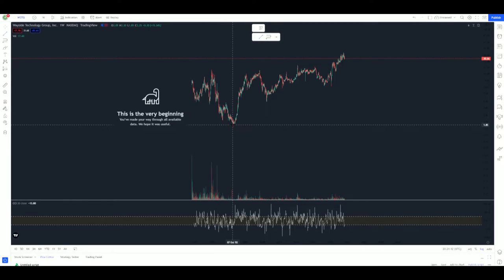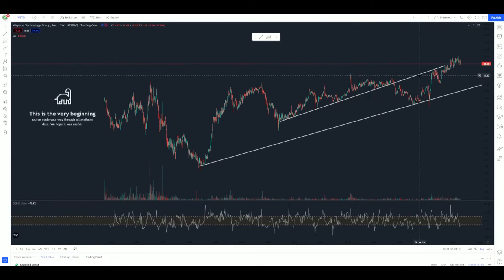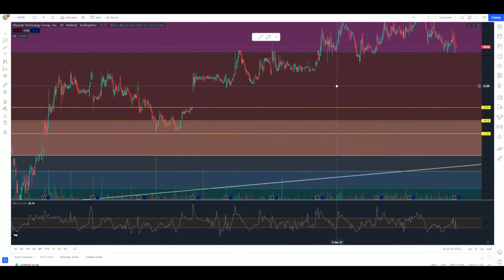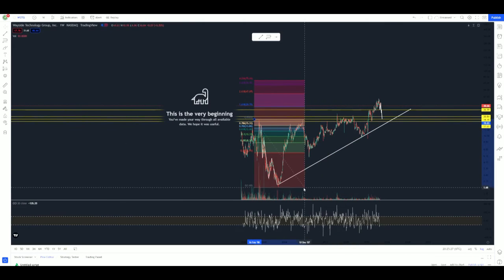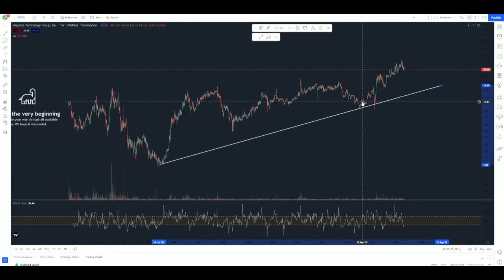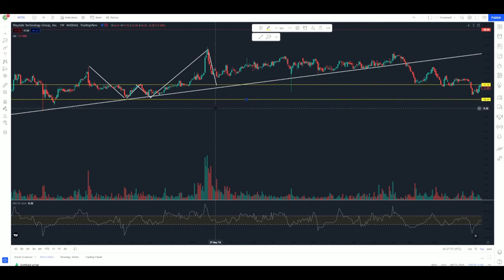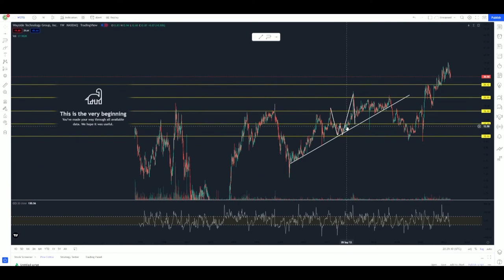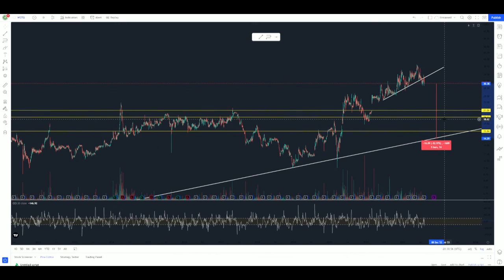Wayside Technology Group (WSTG) Blind Stock Analysis: Charting, Fibonacci Retracements- Part 3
In the Video "Wayside Technology Group (WSTG) Blind Stock Analysis: Charting, Fibonacci Retracements- Part 3",  I continue my analysis of Wayside Technology Group (WSTG) with charting and Fibonacci Retracements too determine if my valuation of the company matching up with my charting analysis. Taking my valuation of the company and matching that up with the chart is a very important part of the Reliable Rudy Process, because this is where I'm going to make a decision if I want to purchase the stock. Understanding entries for a position takes a lot of confidence, but having the conviction to pull the trigger is what you're looking for in your charting analysis. The market can move irrational at times, and understanding the supply and demand for a stock can be used to your advantage. I believe the charting analysis demonstrated in this video, matches up with my charting analysis, so I'll continue to monitor this stock going into the future. I hope you enjoy the content in this video and I'm always open to questions & discussions.

Work Cited:
Everythingmoney.com
Tradingview.com